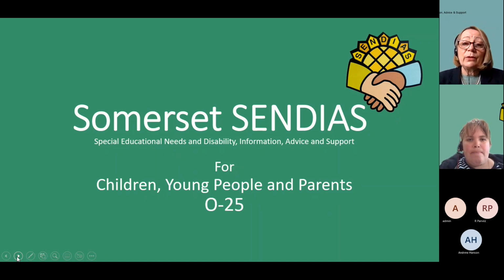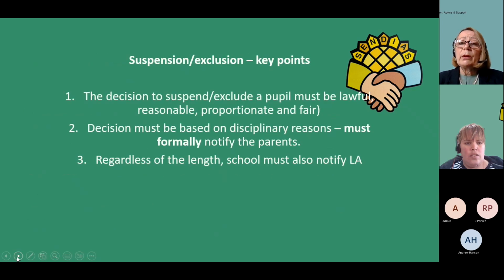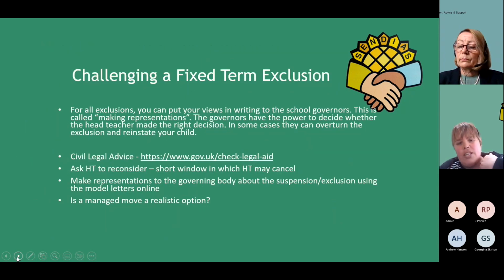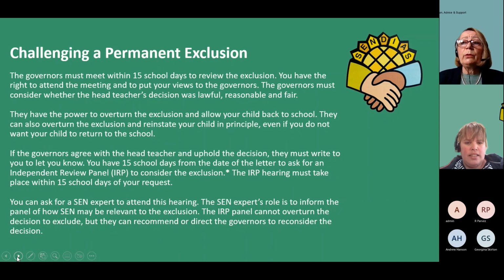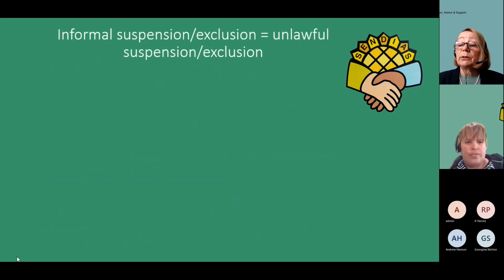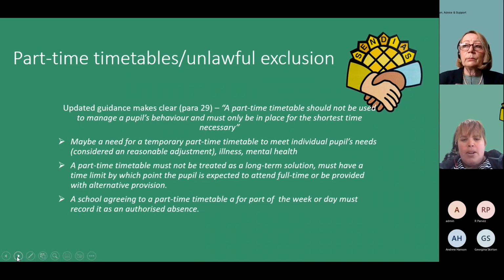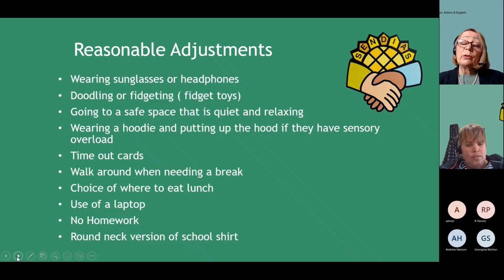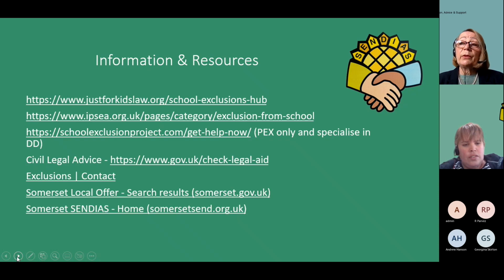SENDIAS, School Exclusions: Myths and Top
SENDIAS, School exclusions – myths and top tips

Helen from SENDIAS talks about understanding school exclusions and the processes. Myths are broken and Top Tips given to help parents engage with school to resolve issues.  Don’t forget you can also see more about support that should be available within school